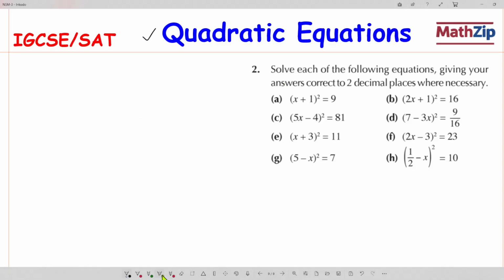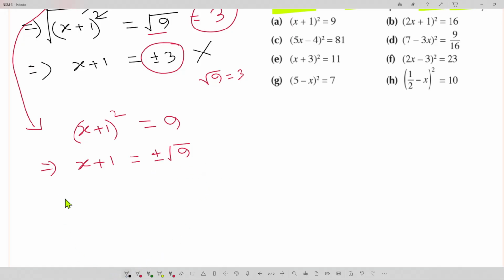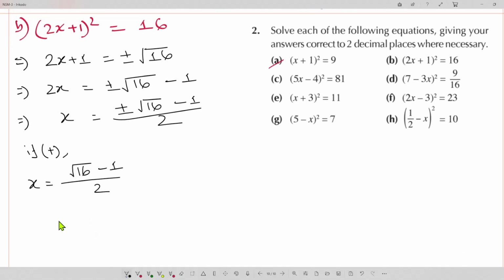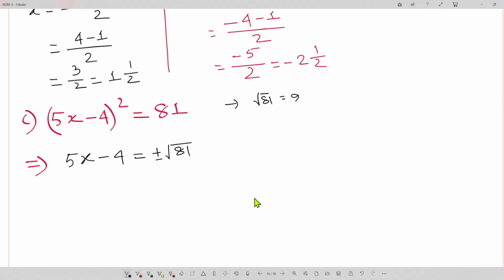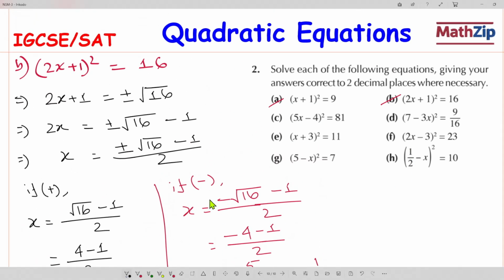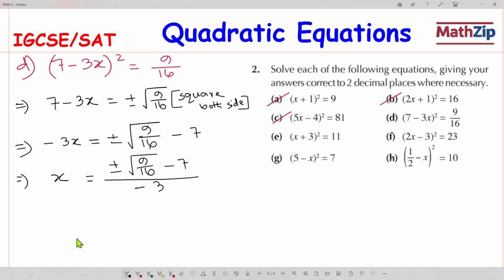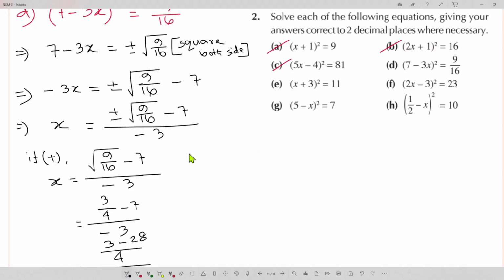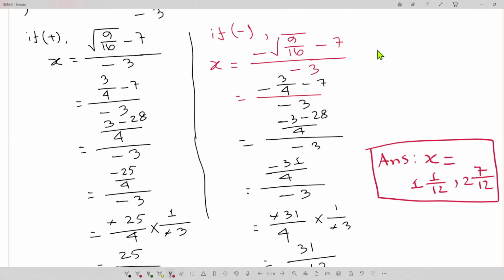Solve Quadratic Equations with Perfect Squares | NSM 7th Ed | Ex-1A Q2(a–d)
Master the art of solving quadratic equations using square roots! This video covers Exercise 1A, Questions 2(a–d) from New Syllabus Mathematics (7th Edition). Learn how to isolate variables, apply square root rules, and simplify expressions—step by step. Ideal for students following the Cambridge or Edexcel curriculum.